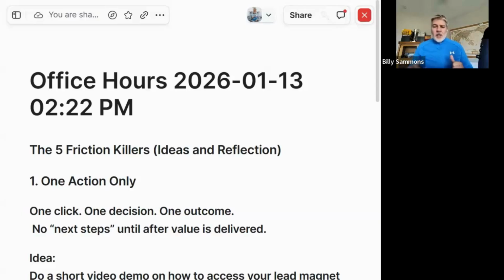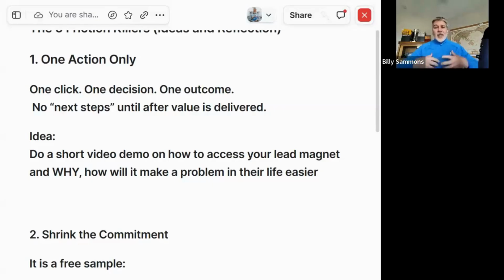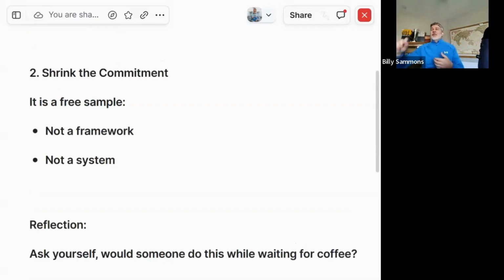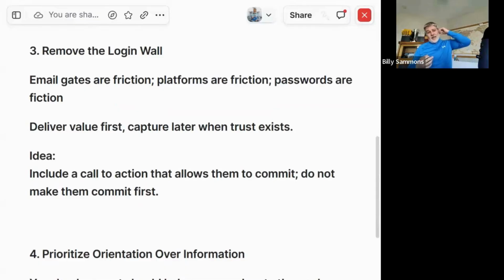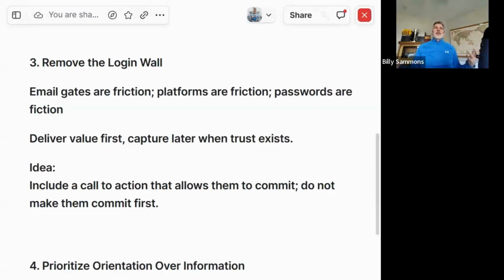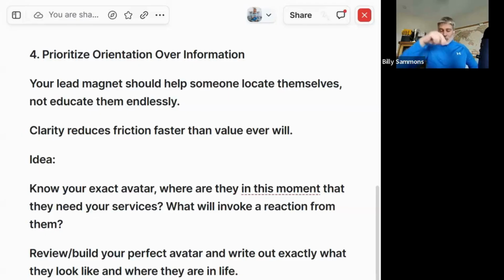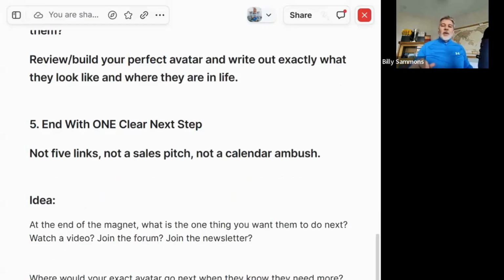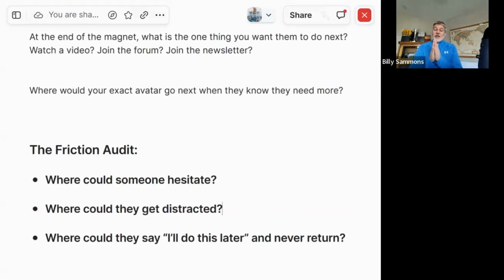Office Hours Replay: 5 Ways to Lower Friction and Increase Sales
Are you tired of potential clients "ghosting" your funnels? Most entrepreneurs focus on adding more information, but the secret to high conversion isn't more data—it’s less friction.

In this week’s Office Hours, we dive deep into the 5 Friction Killers. These are the exact shifts you need to make in your marketing systems to move a prospect from "just looking" to "ready to buy" without the digital exhaustion.

What You’ll Learn:
In this replay, we break down the Warm Marketing System approach to lead magnets and landing pages:

- One Action Only: Why offering "next steps" too early kills your conversion.
-Shrink the Commitment: The "Coffee Test"—would someone do this while waiting for a latte?
-Remove the Login Wall: Why email gates are friction and how to deliver value before you ask for the click.
-Orientation Over Information: Helping your avatar locate themselves in the problem rather than giving them a textbook.
-The ONE Clear Next Step: How to avoid the "Calendar Ambush" and lead them to the natural next phase.

Every week, I host a live session for entrepreneurs to audit their marketing, simplify their systems, and build "warm" journeys that respect the customer’s time and intelligence.